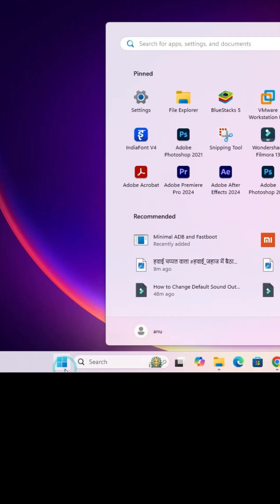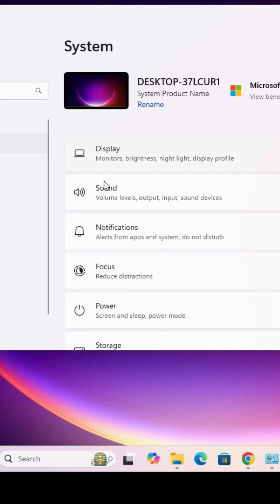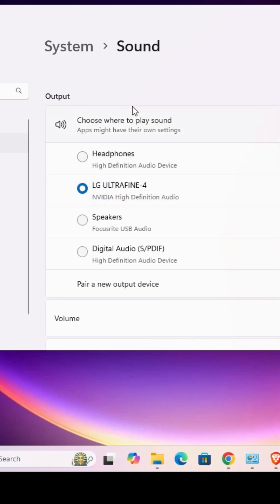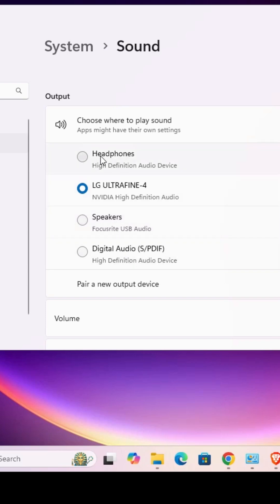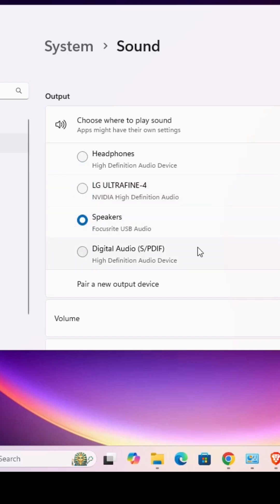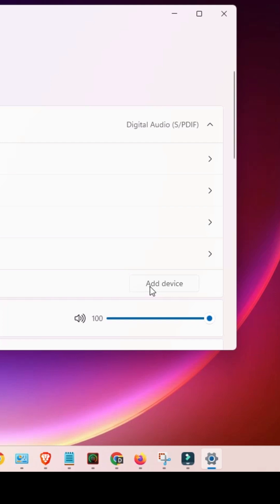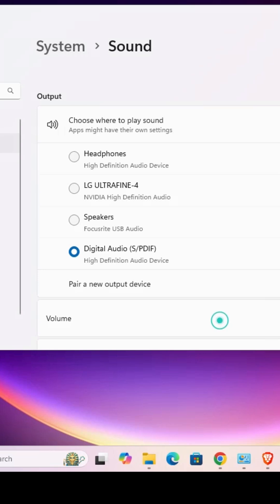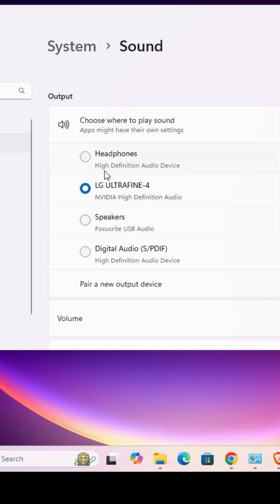Change Default Audio Device in Windows 11 | Set Headphones or Speakers as Default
Follow this simple step-by-step guide to set your preferred audio output device (like headphones, speakers, or Bluetooth) as default in Windows 11.

📌 Step-by-Step Guide (Exact Method):
1 Click on Start (Windows icon on the taskbar).
2 Type settings.
3 Click on Settings (the gear icon app).
4 Click on System (on the left sidebar).
5 Click on Sound.
6 Select the device you want to set as default (under Output section).

That's it! Your selected device is now the default for audio playback.

This works on all Windows 11 versions. Easy and quick!